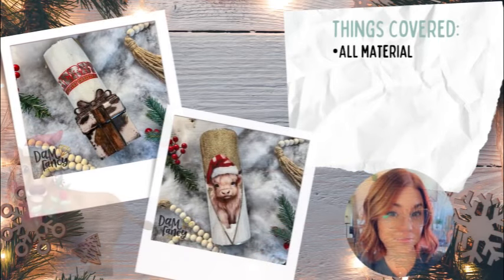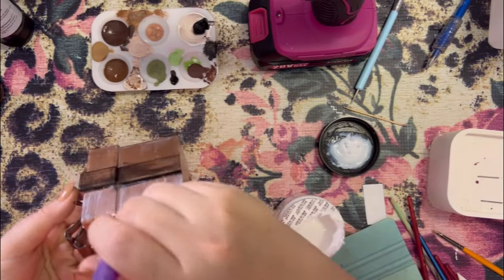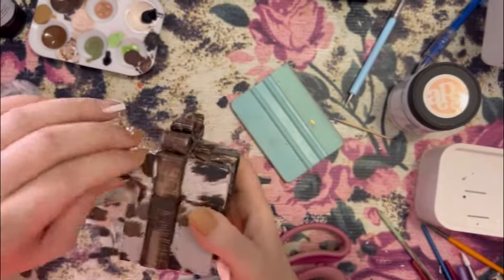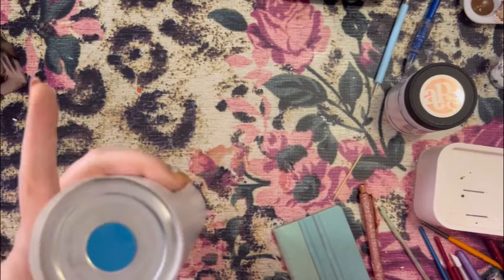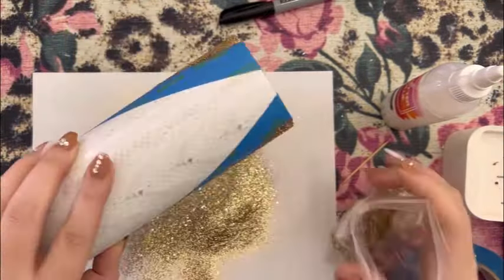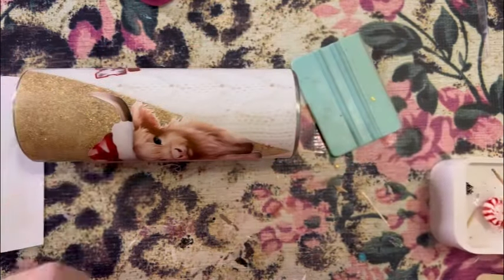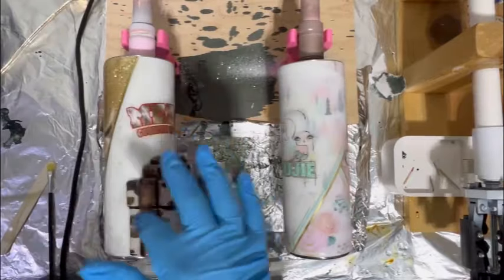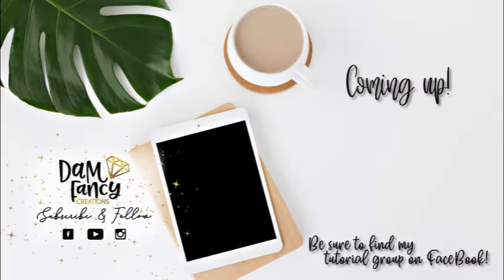Cow Print Christmas Gift Tumbler Tutorial l Featuring CamiPaige Tumbler Charm l DAM Fancy Creations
This adorable TumblerCharms from camipaigeboutique is so versatile! It doesn't have to be strictly for Christmas, how about birthdays, baby showers, or a cute Valentine box? The possibilities are endless! If you don't have any charms yet - definitely go grab a few!

I hope y'all can draw inspiration and have fun creating your own tumblers!

Glitter & Patterned Vinyl:
👉🏼TheDrunkFlamingo.com

~Below is the list of materials you will need if YOU want to recreate this tumbler~

~Tumbler~
20oz Skinny

~Vinyl, decal and glitter~
❄️Mimosa 2.0
❄️ White Knit Vinyl ( I also used the Brown Cowhide for my text)
TheDrunkFlamingo.com

~Cow Image~
I used this pack to create my cow vinyl - I took one image, enlarged it and cut it out on printable vinyl (Cricut) and applied it to my tumbler.

***If you are purchasing a lighted charm make sure you purchase the corresponding base***

~Artistry epoxy ~
⭐️ Epoxy (I love their 1:1 fast set)
** TIPS: Dehumidifier and add space heater when it is cold**

~Foil~
Artistic Painting Studio (it looks like she is sold out right now but keep your eyes open)!

~Glitter Snow~

-Hot Glue and Glue Gun
-Striping Tape
-UV Resin
-Silicone tools
-Tea Strainer